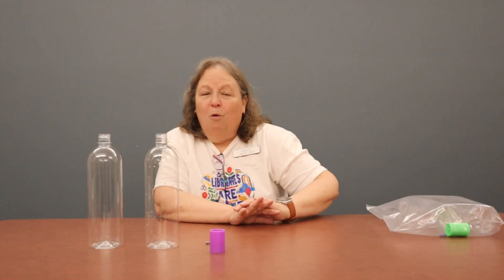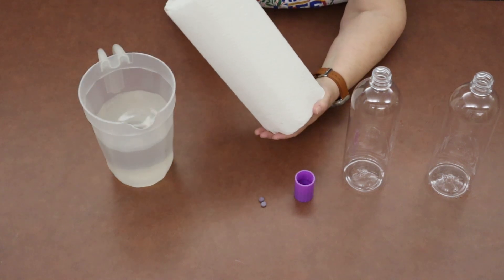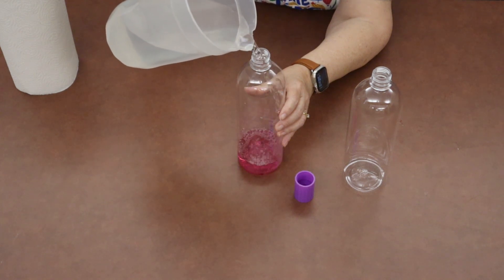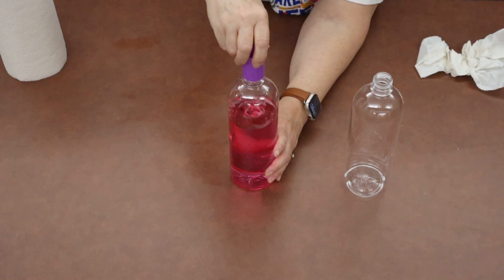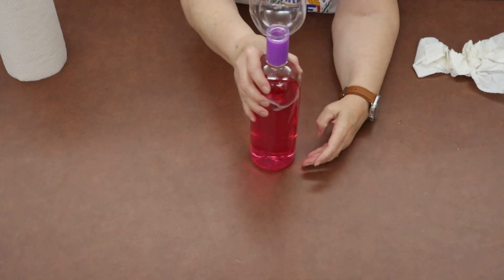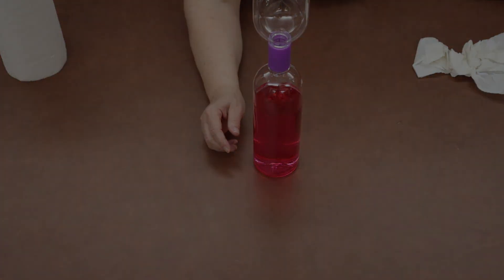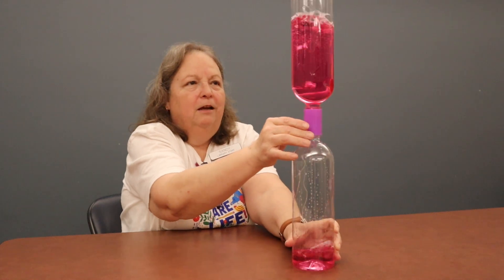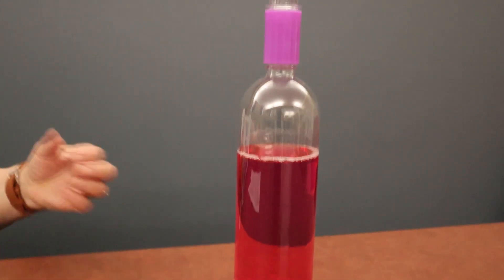Virtual STEM Club: Twisty Tornadoes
Get ready to create your own swirling storm with Virtual STEM Club: Twisty Tornados! Using plastic bottles, water, and a simple swirling motion, Middles, ages 6-12, can make a mini tornado appear right before their eyes. Pick up a Take-and-Make bag beginning Wednesday, May 21 and bring the wonders of nature into the palm of your hand—no storm chasing required!